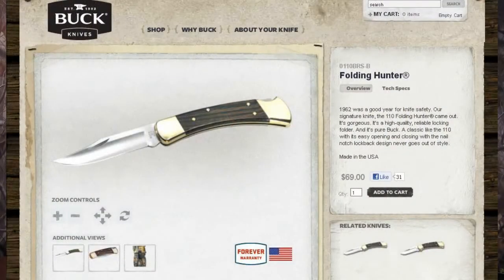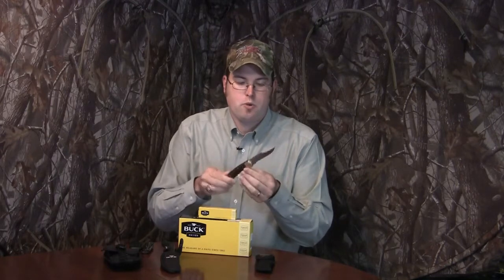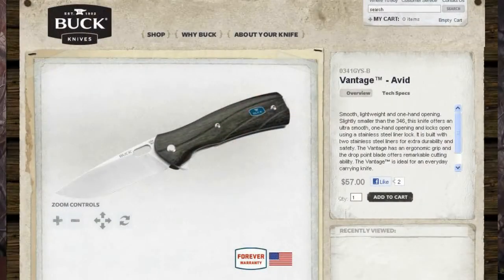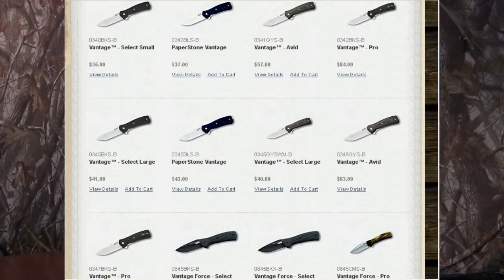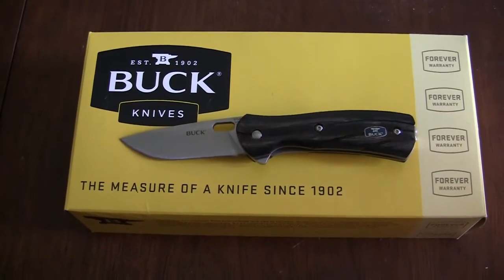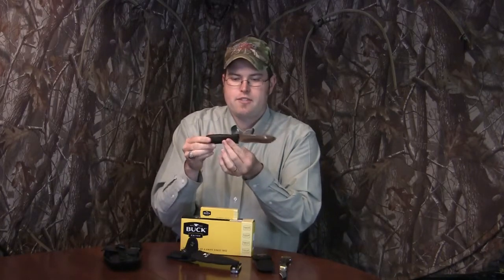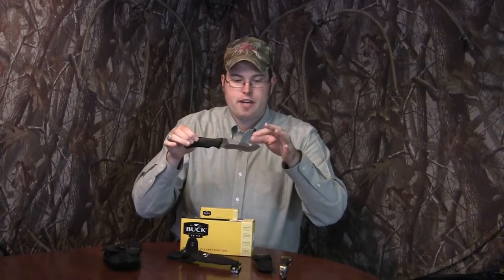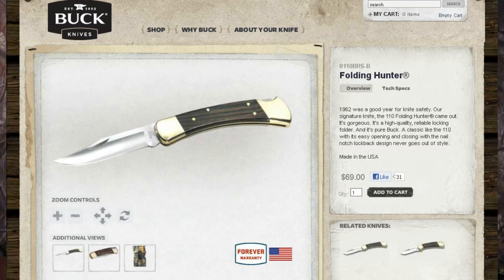Buck Knives - A Product Review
Dustin Warncke from Mac & Prowler review some of the new knives available from Buck Knives. From hunting knives to pocket folders, we are sure you will find a knife you like from Buck Knives line of quality and tradition!